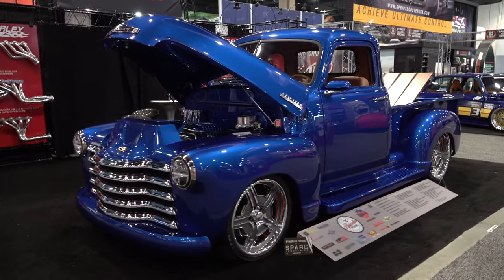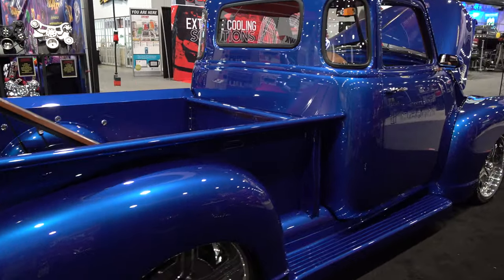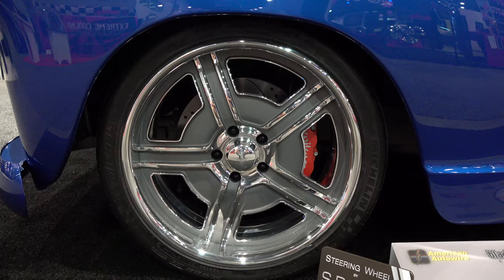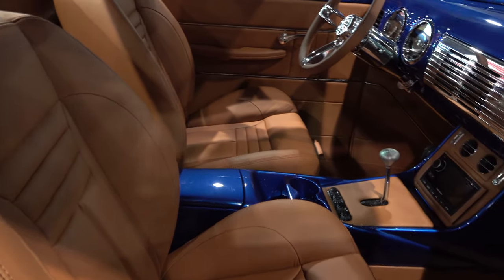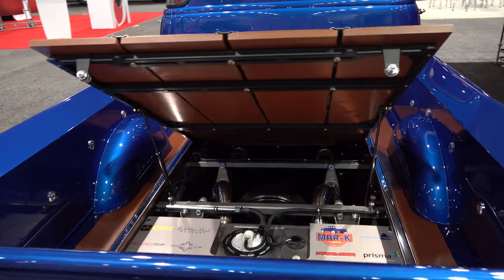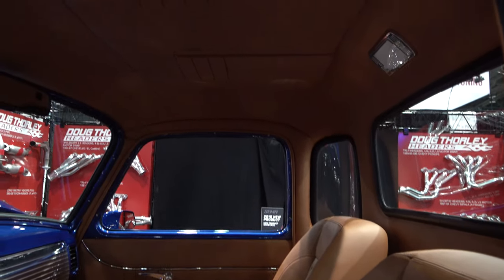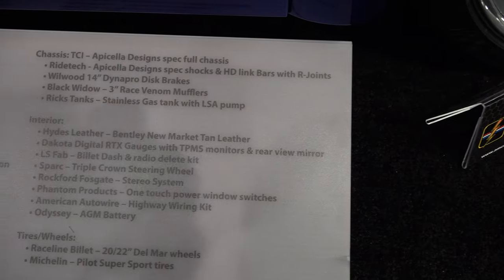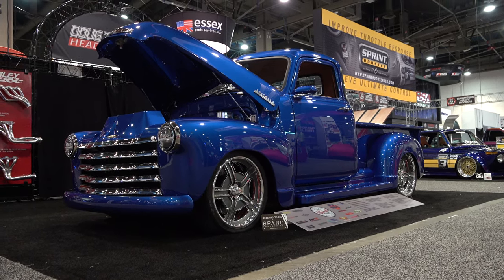1952 Chevrolet 3100 Custom Pickup Truck "The Ultimate 3100" 2019 SEMA Show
Check out this video of the "The Ultimate 3100" ..A 1952 Chevrolet 3100 Pickup truck I found at the 2019 SEMA Show. Covered in a late model Chevrolet Camaro blue it looked electric under the bright of lights of the Las Vegas Convention Center at the 2019 SEMA Show...These trucks were cool from the factory and they have only taken that cool to the next level on this 1952 Chevrolet 3100 Pickup ...Laying on the ground...As they should...The stance is adjustable..The interior is all custom and covered in the perfect shade of leather. It just POPS! with the electric blue the rest of the truck is covered in...The bed wood is also the perfect shade to go with the interior and the rest of the build...Wheels are always a personal choice but I'm cool with the ones they chose to run on this 1952 Chevrolet 3100 Pickup from the 2019 SEMA Show ..."The Ultimate 3100"...Under the hood a Crate supercharged LSA and some Concept One Pulley Systems pulleys on it ...Plenty of go...And underneath. Custom chassis and all it takes to plant that power to the ground..A very cool truck and a very cool build for sure..Check it out!!